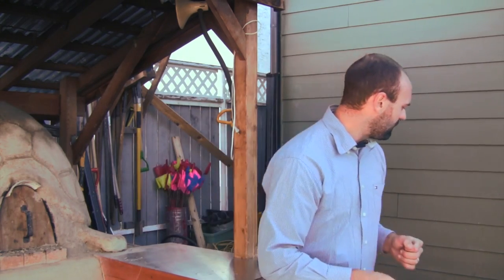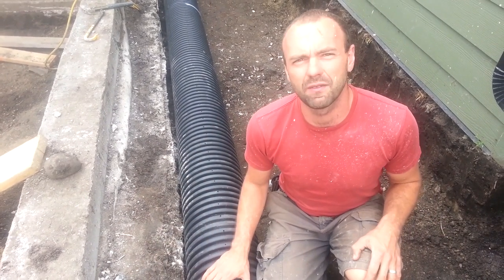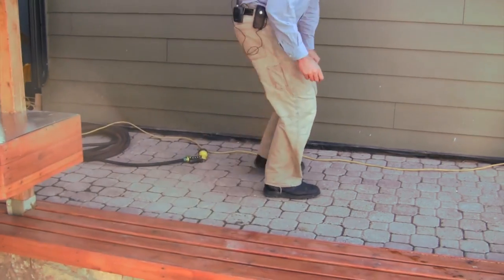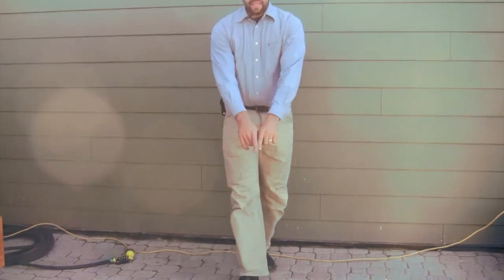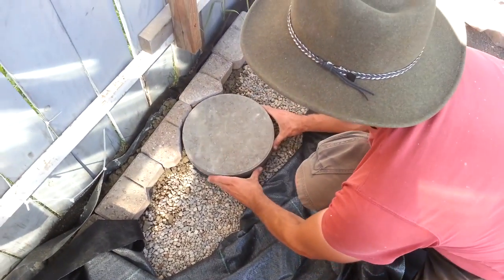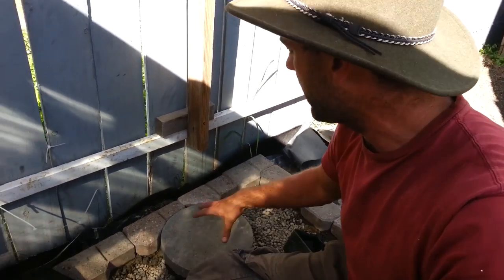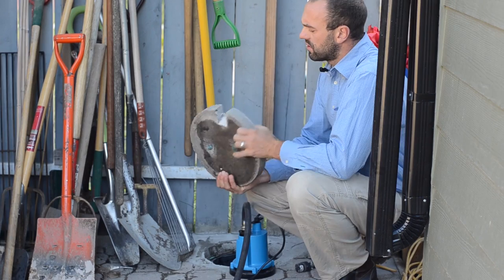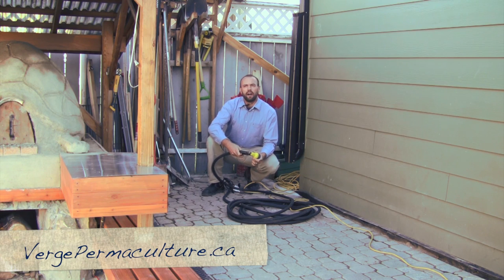Verge Permaculture Rain Tank Installation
This summer we installed our last major rainwater harvesting feature on our property.  This rain tank is unique in that it is integrated into our hardscape (patio) so it is completely invisible to the untrained eye.  In this video I talk about how it was built, how it fills, is used and drains and overflows.